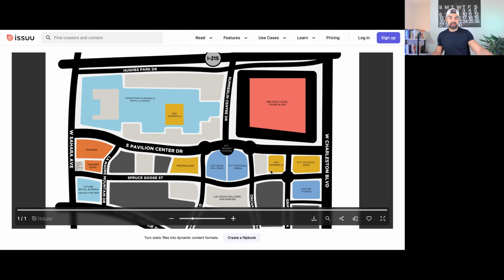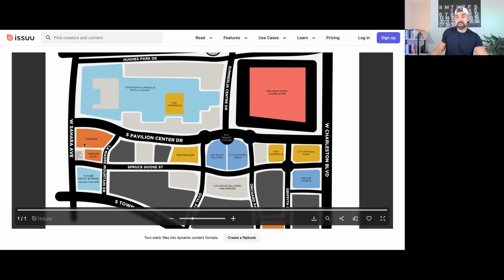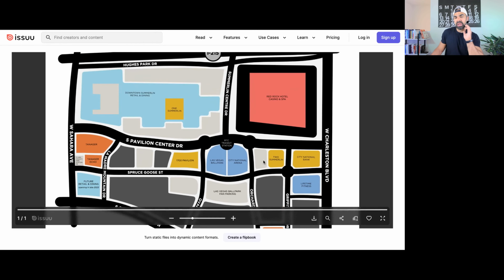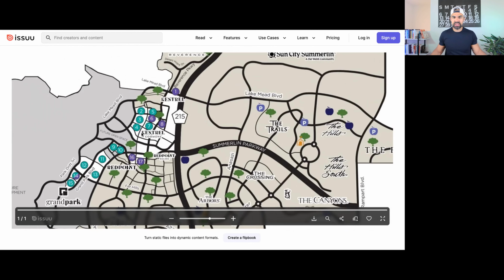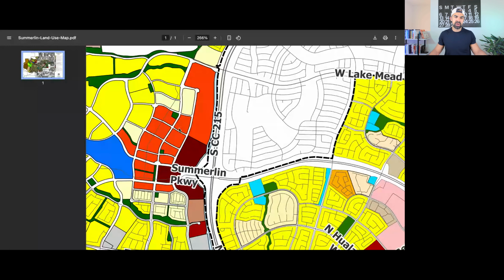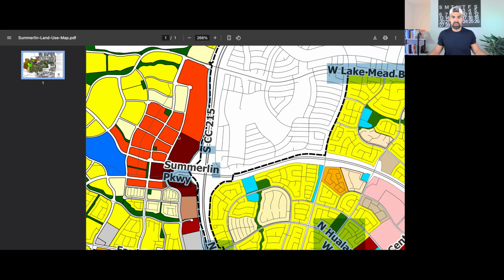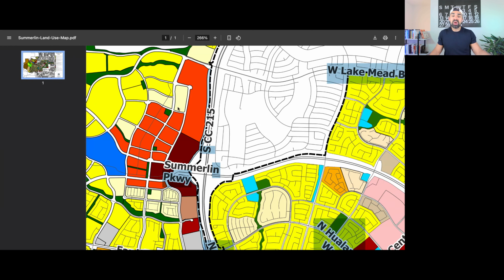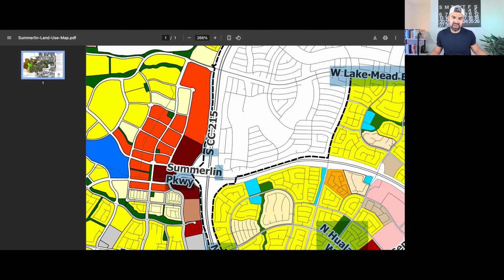Can Summerlin West's Commercial Core Top Downtown Summerlin?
What can Howard Hughes learn from Downtown Summerlin as it Develops Summerlin West's Urban Core? How do you want to see the core laid out? What building or business can make Summerlin West stand out? Let me know how you see it coming to life in the comments below.